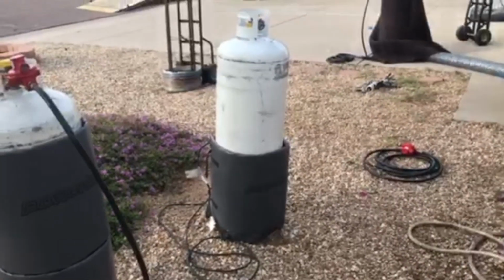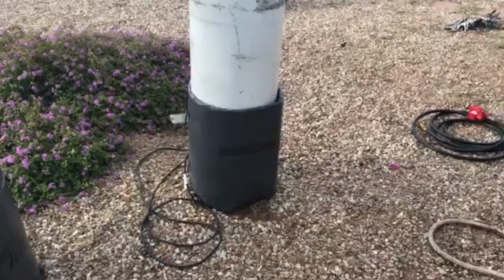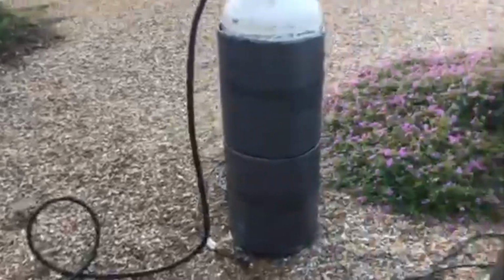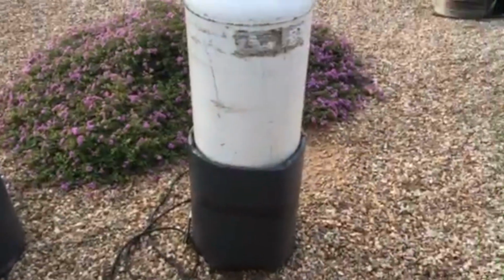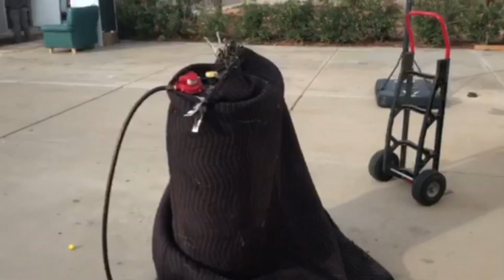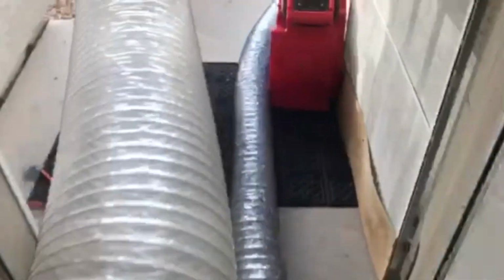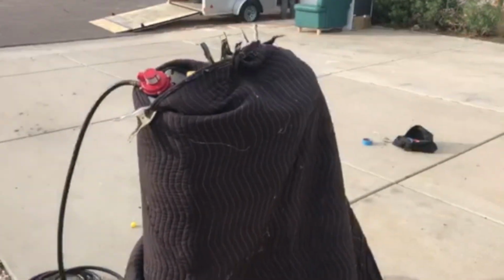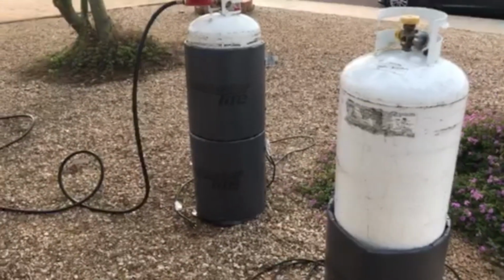Tips & Tricks to warm propane tanks in the Winter, BedBug Heat Treatments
Tech Tip! What do you do to keep your tanks warm?